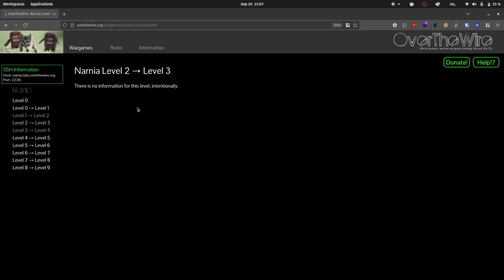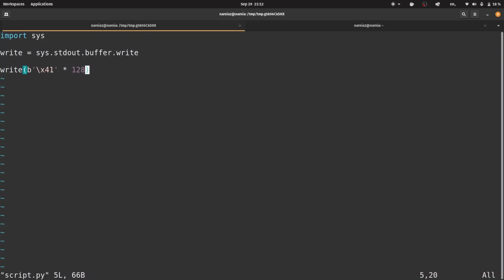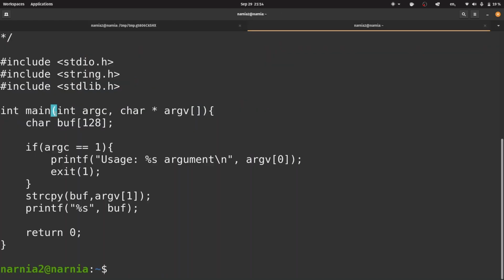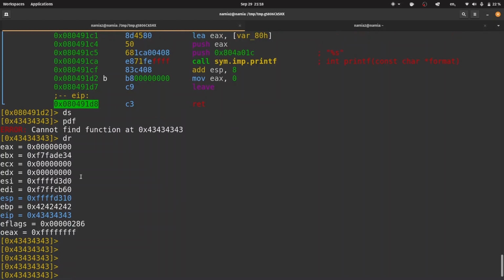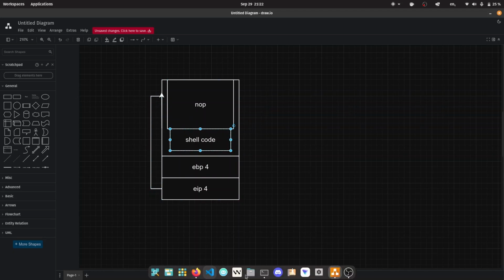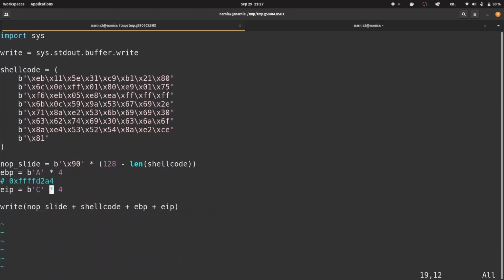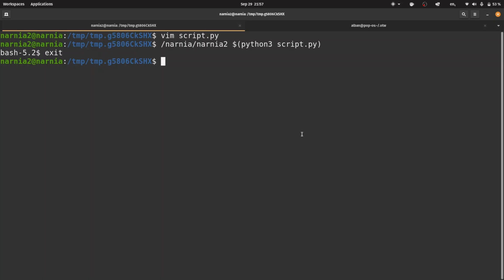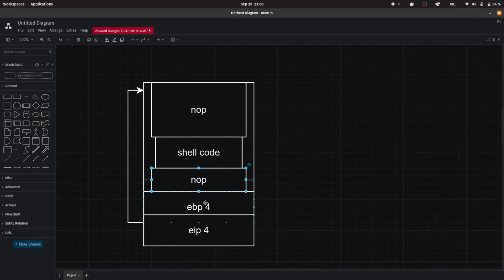Narnia 3 walkthrough | OverTheWire.org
In this video I solve the third narnia challenge from overthewire.